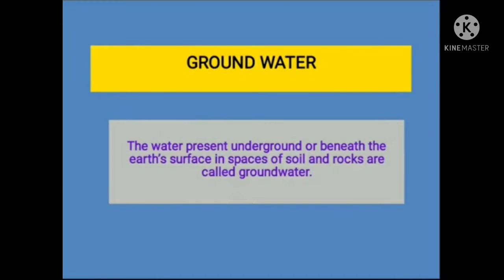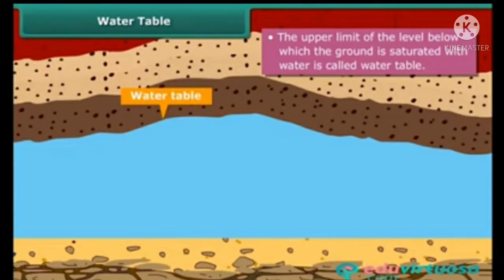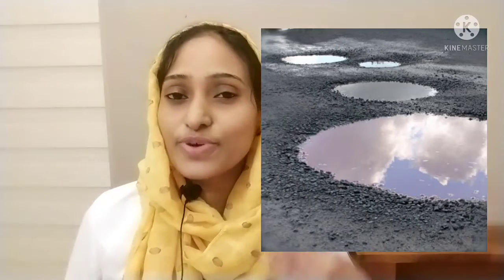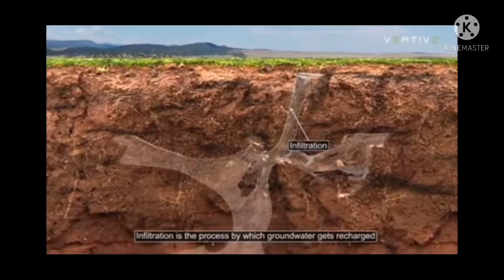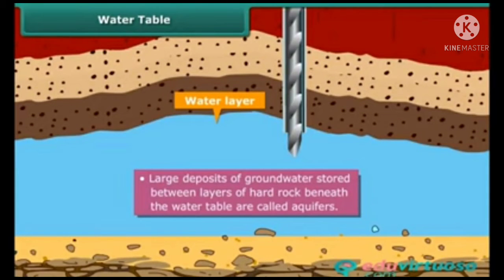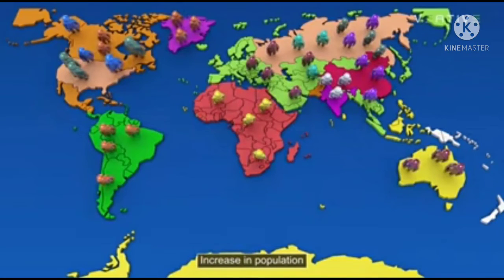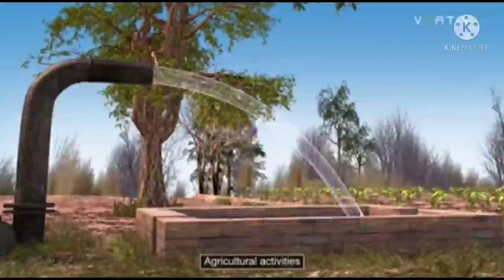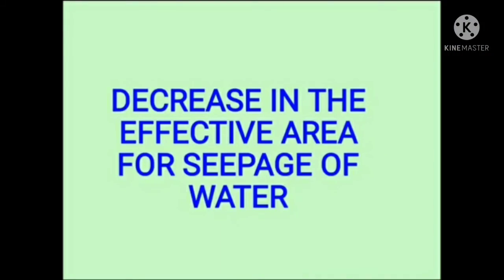Class 7.Ch-16 Water:A Precious Resource. Part 2.Chemistry.